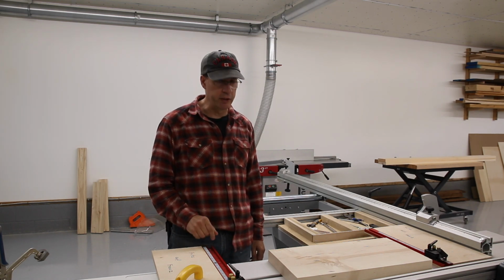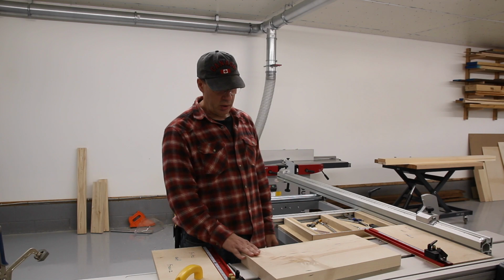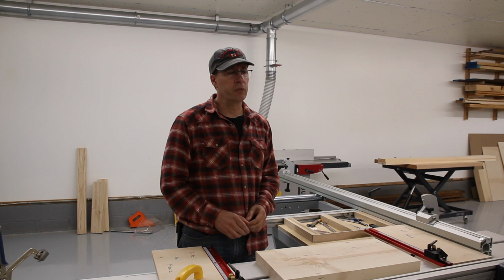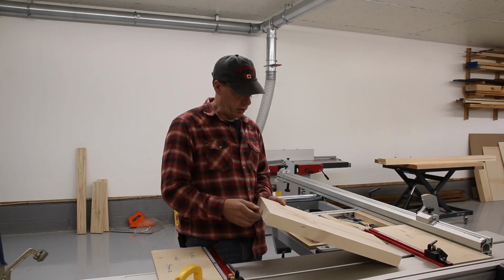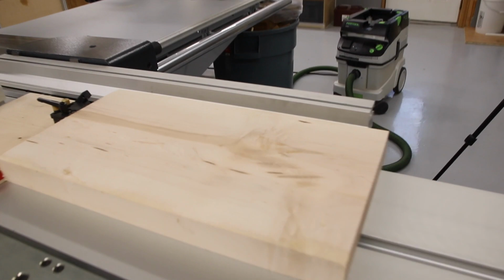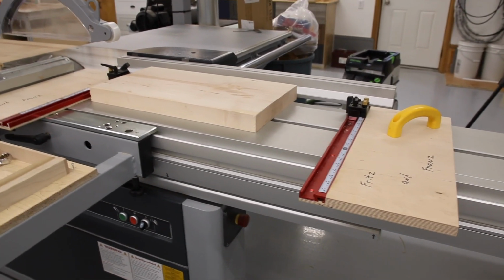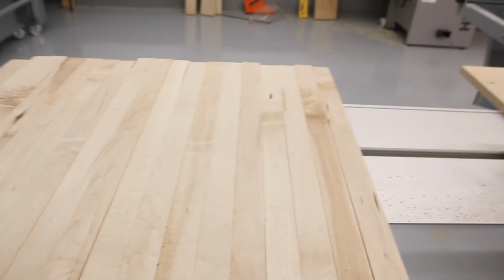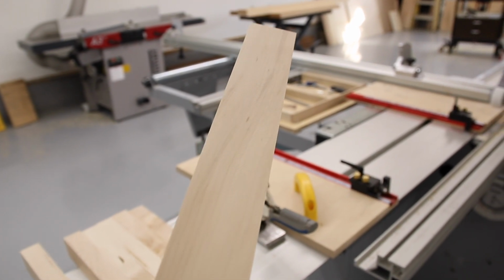jennie and davis This one's for you :)